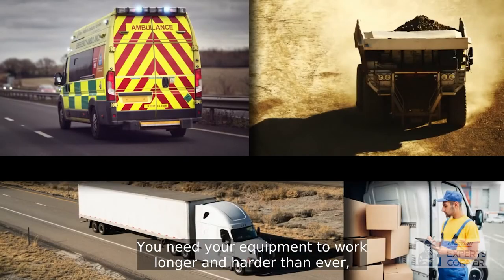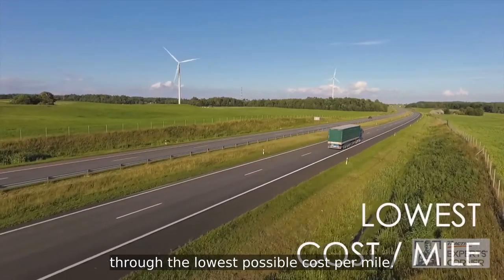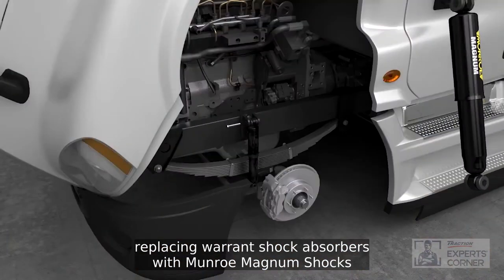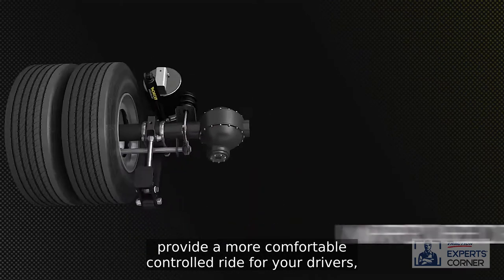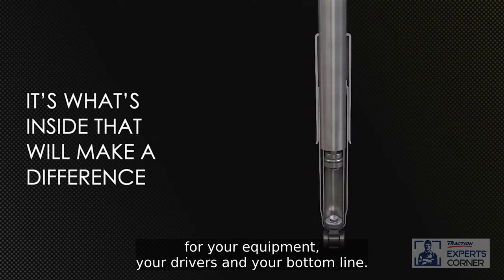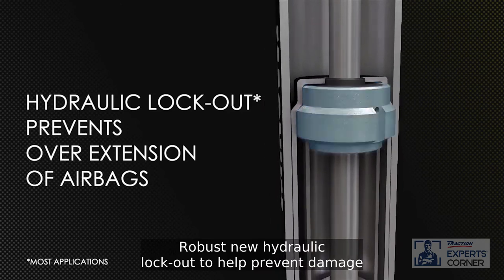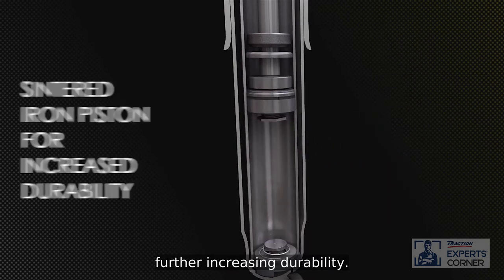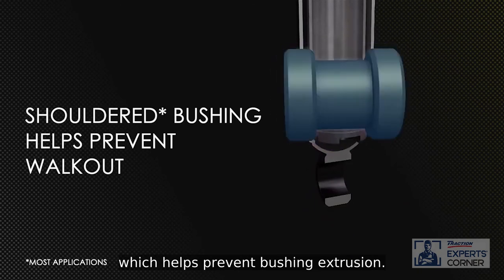Monroe Presents: Magnum Shocks